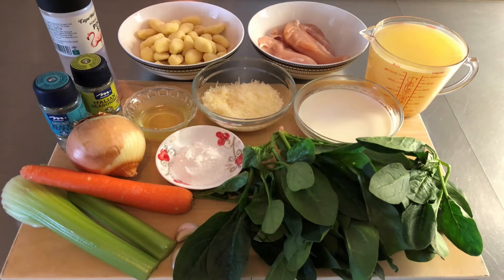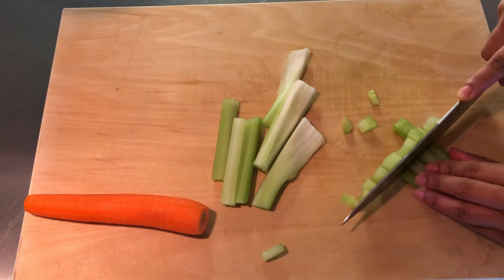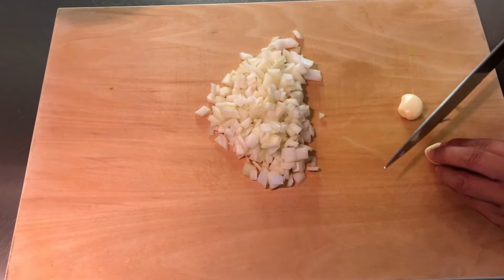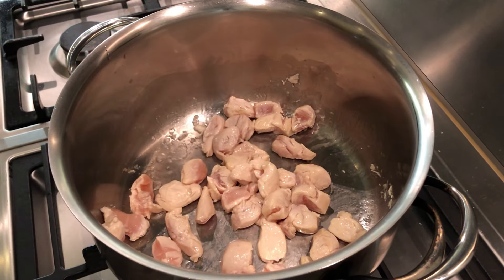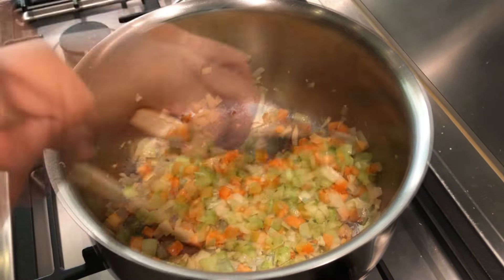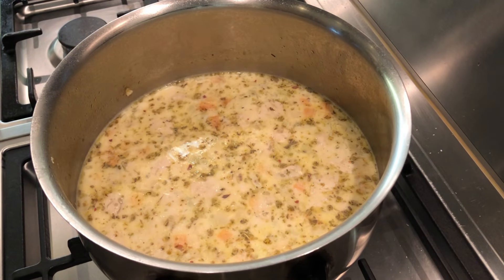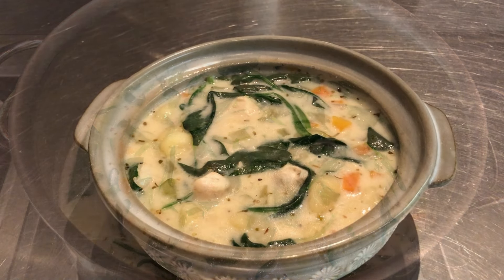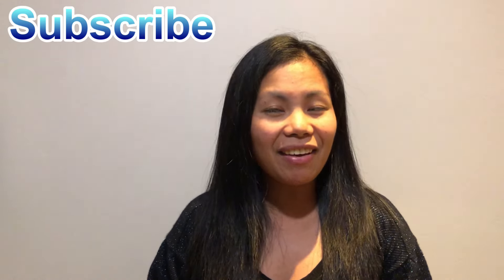Easy homemade chicken gnocchi soup | Quick cooking recipe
For  today’s episode, I’m going to make some chicken gnocchi soup. It's very delicious and comforting. It’s simple and easy to make with lots of veggies. You can use either fresh or leftover chicken. It's great for cold or rainy days when you want something warm and comforting with lots of flavor.  I think the whole family will enjoy it.  So, what are we waiting for?  Let's get started!

Ingredients:
250 grams chicken breast fillet
250 grams gnocchi
600 ml chicken broth
250 ml cooking cream
1 tbsp cornstarch
½  medium onion- diced
1 small carrot - diced
1 stick celery - chopped
2 cloves garlic - minced
100 grams fresh spinach
2 tbsp olive oil
A few dashes of salt
½ tsp ground black pepper
½ tsp Italian seasoning
fresh grated parmesan cheese

Steps:
1. Trim the root ends of the spinach and set aside.
2. Peel the celery and carrots. Chop celery and dice carrot  and set aside.
3. Peel the garlic and onion. Dice onion and mince the garlic. Set aside
4. Cut the chicken into bite size pieces and set aside.
5. In a small bowl, add cornstarch and a tablespoon of cooking cream. Mix it until it completely dissolves and there's no lumps. Set aside.
6. Heat the pan on medium heat and add 1 tbsp olive oil. Add the Chicken and saute. Add a few dashes of salt and cook until it’s cooked through. Set aside.
7. With the same pan, add the remaining oil.
8. Add the onion, carrots and celery. Stir to mix.
9. Add the garlic and mix it. Saute until the onion is translucent but not brown.
10. Add the chicken broth. Cover and let it boil  for 5 minutes.
11. Add Italian seasoning, pepper, and a few dashes of salt. Add the chicken. Stir to mix. Remember just add the salt if it's necessary depending how salty your broth is.
12. Leave uncovered and let it simmer for 3 minutes.
13. Add cooking cream and cornstarch. Stir to mix. You can always adjust the measurement of the cornstarch if you want it to be thicker.
14. Cover and let it simmer for 2 minutes
15. Remove the lid and add the gnocchi. Cover and cook for 2 minutes or follow the instructions on your package. You will know if the gnocchi is cooked when it floats. Turn down the heat to low heat.
16. Add the spinach by batch. Let it wilt first before adding the next batch.
17. Transfer to a serving dish and garnish with parmesan cheese.
18.  Serve and enjoy.

Happy cooking!